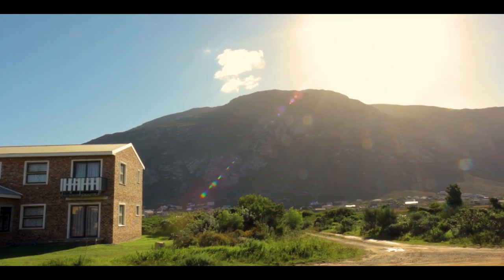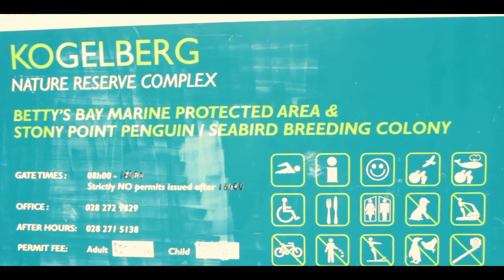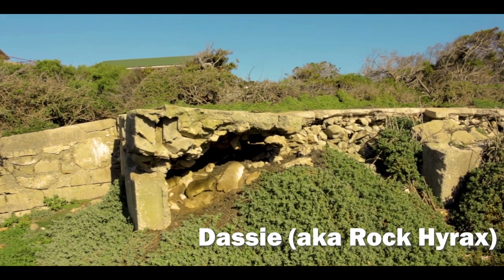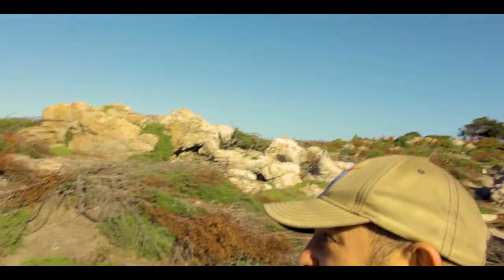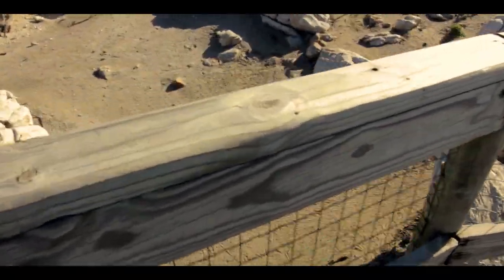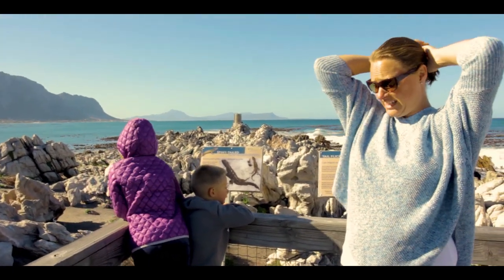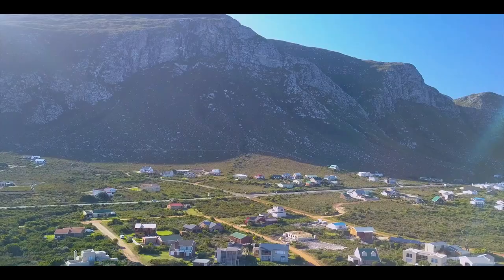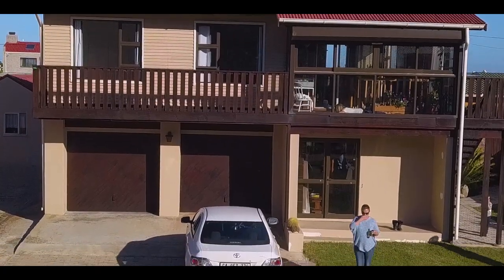Hunting for PENGUINS | South African Adventures Pt. 2 | Our Trip to BETTY’S BAAI (Betty’s Bay)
After a few days recovering from our flight, we explored one of South Africa’s hidden treasures – Betty’s Baai (Betty’s Bay).

This is home to the Kogelberg Nature Preserve, which is located in South Africa’s Western Cape just outside of Cape Town. Within this preserve is Stony Point—home to one of the largest successful breeding colonies of African Penguin in the world. And BOY, was there a lot of penguins and we also saw some dassies (hyrax) to boot!

Betty’s Baai is the town where all of this beauty was located and it was amazing to see. We get the feeling that the area isn’t particularly well known, and there is surprisingly little development in the area. For us, that meant stunning views, lots of open space, several gorgeous lagoons, ponds, and lakes, all in front of a stunning mountain backdrop that runs right up to the sea.

The color of the waters in Betty’s Bay were such a beautiful color of blue, and getting a chance to see these goofy little penguins waddle around in there own natural environment felt like a once-in-a-lifetime experience. We’re sure we’ve all seen penguins before, but nothing compares to seeing them in the wild—launching themselves out to see, watching the dads hold down the fort while the mommies did their thing out on the water, and taking in the pristine coast of South Africa.

It is also an unbeatable drive from Cape Town to Betty’s Baai! We time-lapsed a ton because you’re driving right up against these rugged mountains on the left while you’ve got turquoise waters on your right. And, despite being mid-winter, the weather played ball for us! It was definitely an amazing experience and once again reminding us WhyWeWork. We’ve said it once, but we can’t say it enough: South Africa is an absolutely beautiful country with amazing things to see and do. If you’re in Cape Town, you’d be doing yourself a favor by making a day trip out to Betty’s Bay—it’s a short drive and definitely enough to fill up a great day in the Motherland.

Luckily for us, Betty’s Baai is also home to some long-time family friends, who were some of the best of South Africa that we’ve experienced yet. They hosted us, let us take over their home for a braai, and showed us a ton of fun, memories, and South African hospitality!

In the meantime, we're encouraging you to get out there with your friends, family, and loved ones... forget about the stresses of work and start focusing on WhyWeWork!